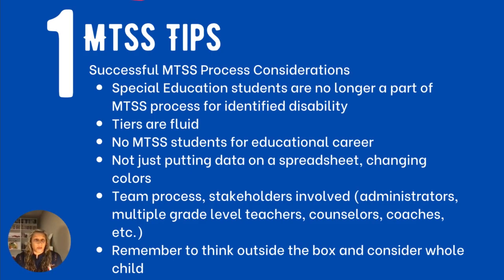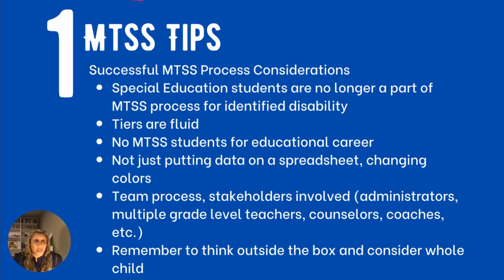MTSS Series - Integrating Technology (part 5 of 5)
Join VirtuallyDifferent Digital Learning Coach Sandy Goehring as she wraps up the series on MTSS (Multi-Tiered Systems of Support) by exploring how to integrate technology.